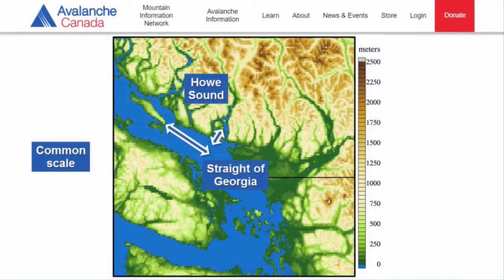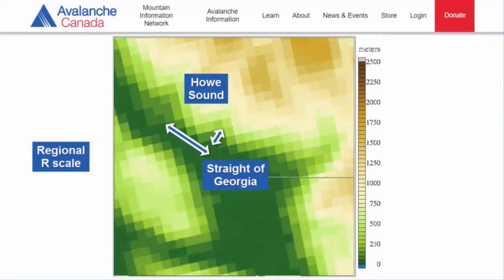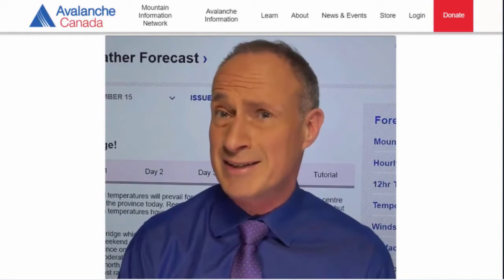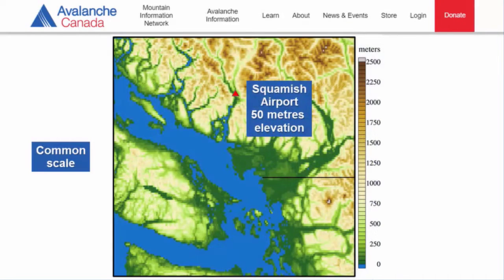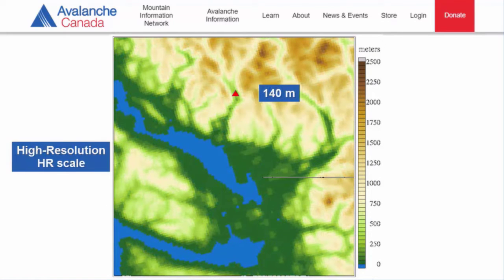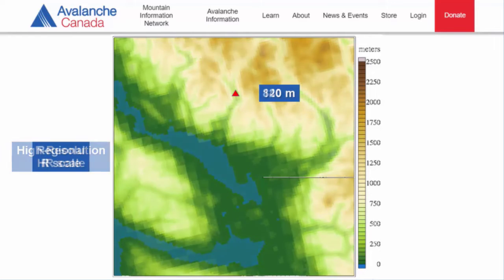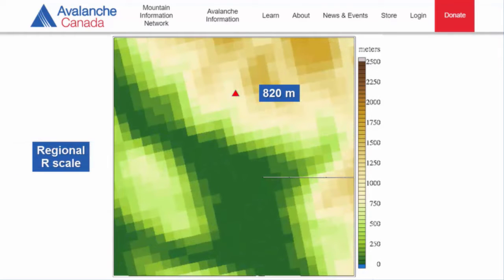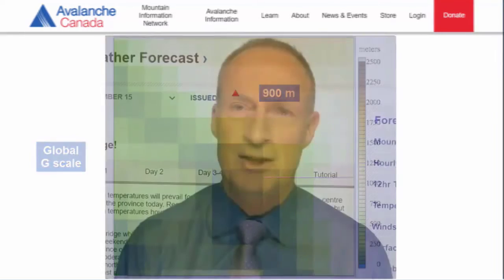Whistler Powder Picker January 10 2021 Sunday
Meteorologist David Jones speaks truth to powder, picking the primo powder days in the Whistler alpine. Focusing on the next-day 24-hour snowfall forecast, Jones helps hardcore hounds bet on the best big-snow days. The Picker features an ensemble snowfall forecast, expressions of confidence and verification, all of which are crucial to decision-making but missing in most weather forecasts.

"Without verification, why should anyone trust any forecast?”